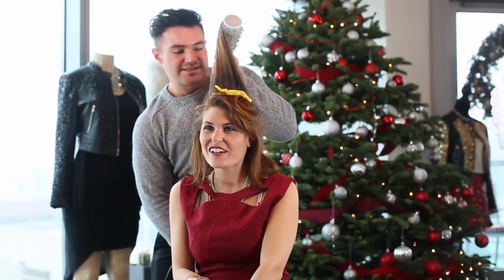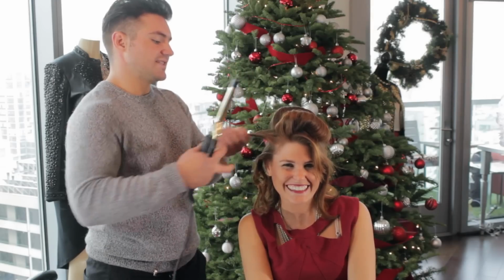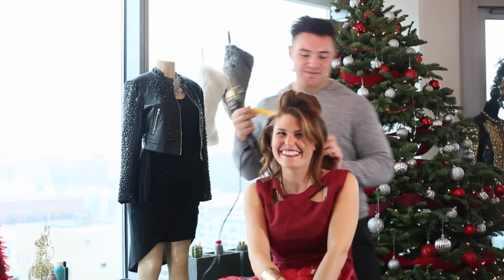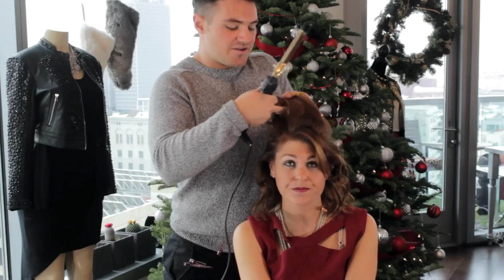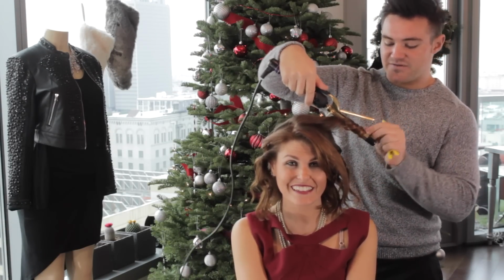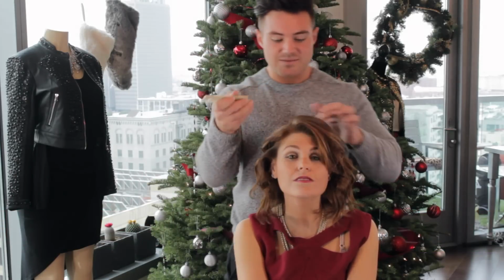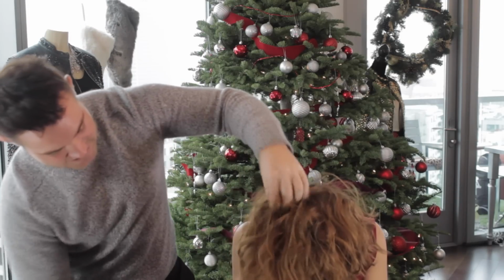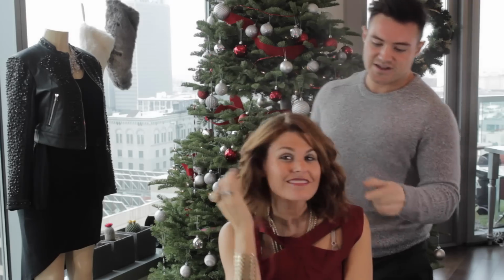Fashionably Yours with Ali! New Hair Segment Continued, AWARDS Hair! Tips & Tricks w/ Kyle Hennessy!